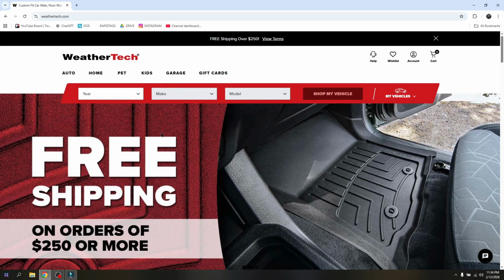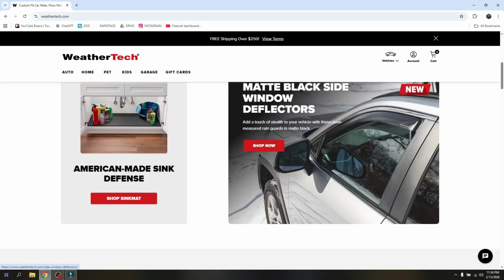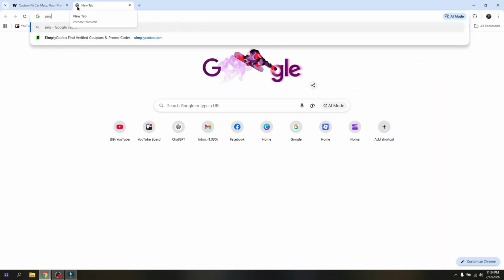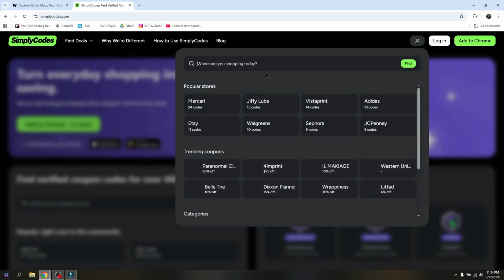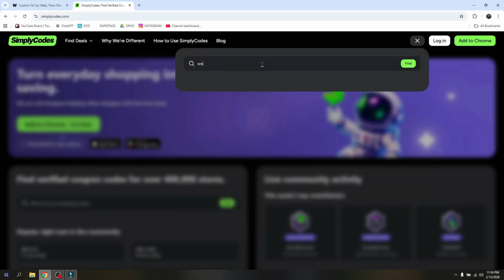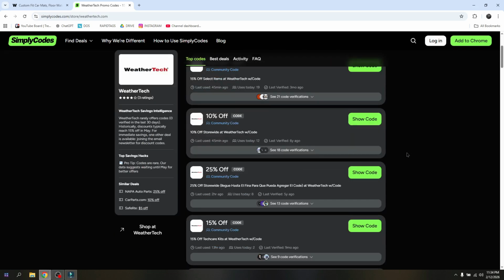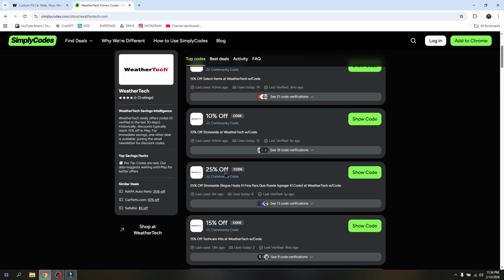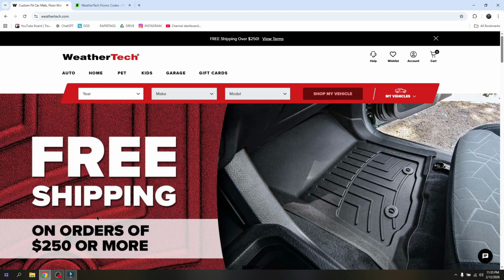HOW TO FIND BEST WEATHERTECH DISCOUNT PROMO CODES 2026! (UPDATED)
In this video, I am going to show you how to find WeatherTech discount promo codes online quickly and safely. I will walk you through the best ways to search for WeatherTech coupon codes, special deals, and verified promo offers. Learn how to apply WeatherTech discount codes at checkout and save money on your order.